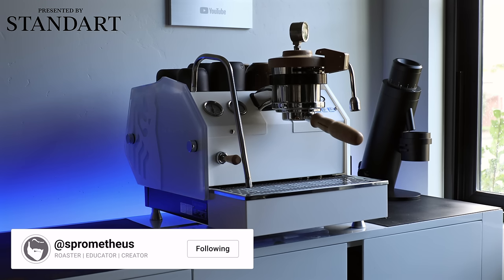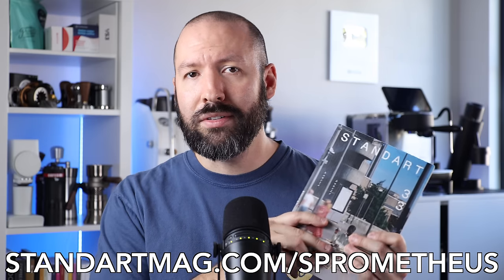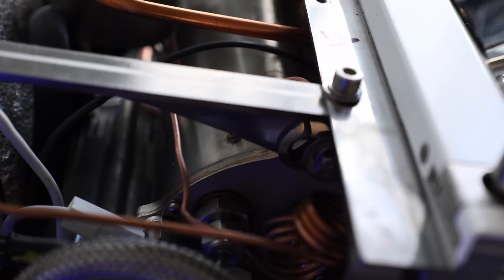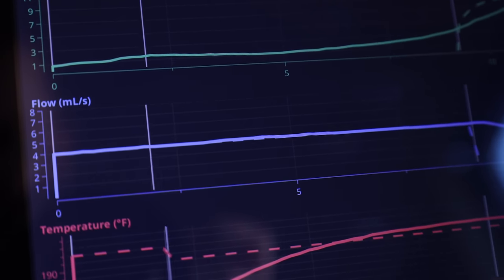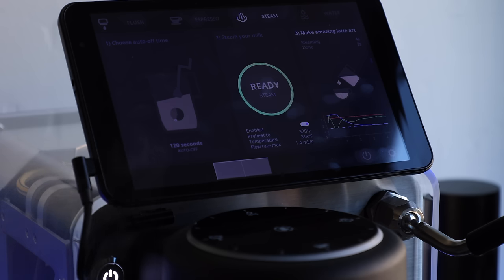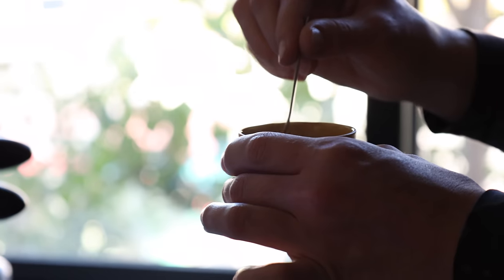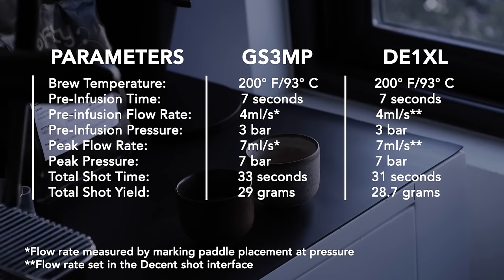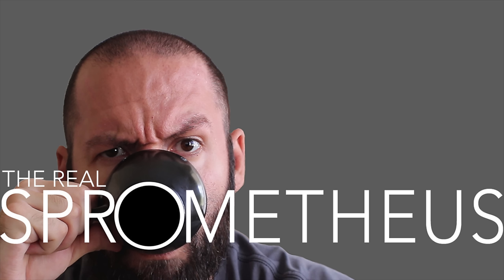Beauty & The Geek | La Marzocco GS3MP vs. Decent DE1XL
With the newest addition to my bar, the Decent DE1XL, I of course had to put together a comparison with my current bar standard, the La Marzocco GS3 MP. Of course, both of these machines differ in massive ways, but also, have the some similar goals in terms of espresso fundamentals and barista control.

Chapters
[00:00] Intro
[01:12] Standart Sponsor
[01:59] Design Philosophy
[03:26] Brewing Philosophy
[06:21] Limits & Advantages
[08:03] Blind Taste Test
[10:35] Final Thoughts

Help me create content and pay bills.